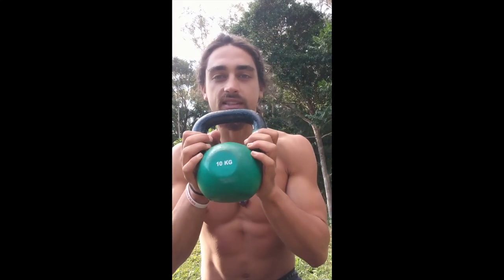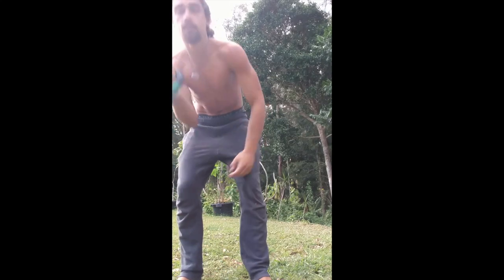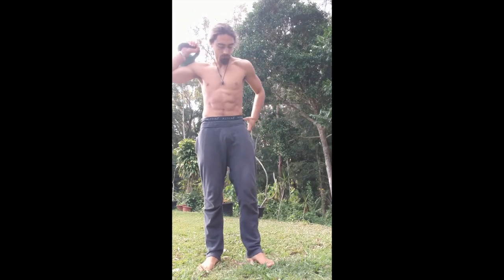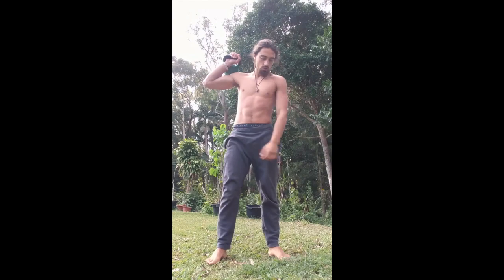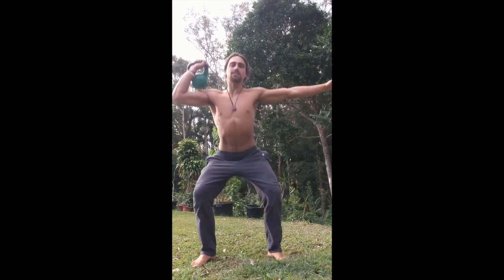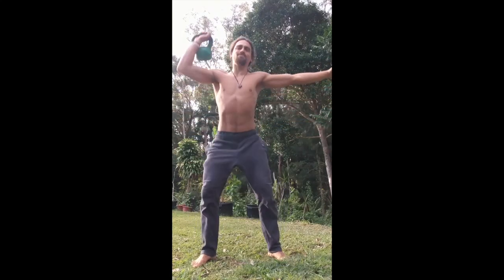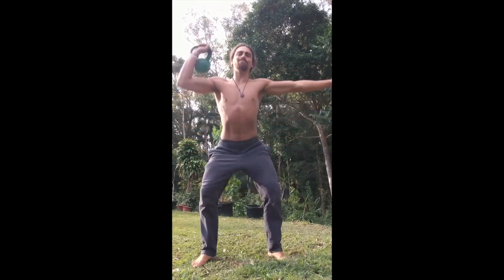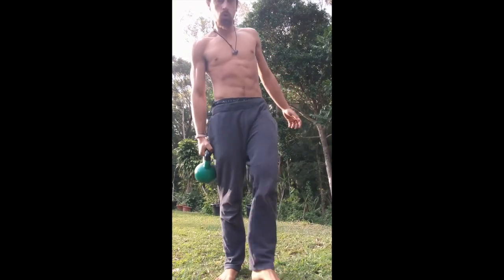Kettlebell tabata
A little finisher after my parallettes training.

Swings left
Swings right
Around the world
Thrusters left
Thrusters Right
X presses
Russian Twists
Jumping Squats

Tabata training is one of the most popular forms of high-intensity interval training (HIIT). It consists of eight rounds of ultra-high-intensity exercises in a specific 20-seconds-on, 10-seconds-off interval.